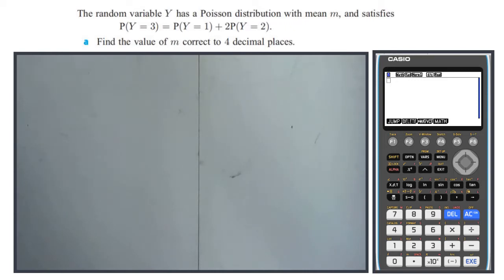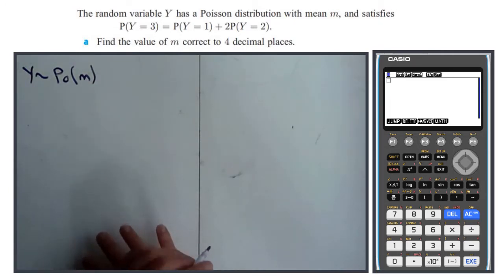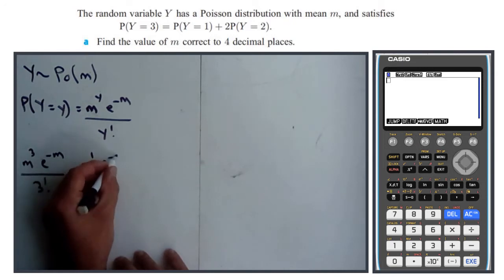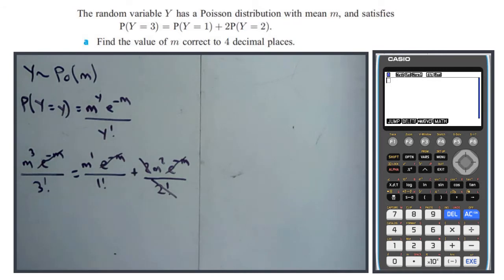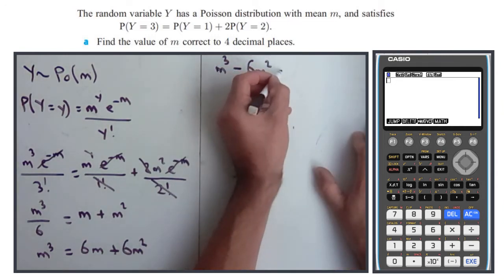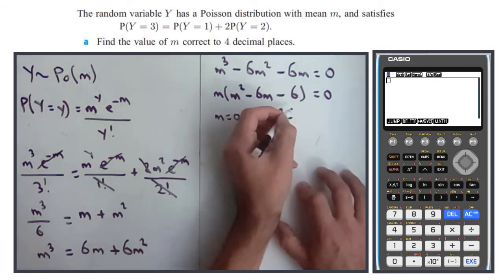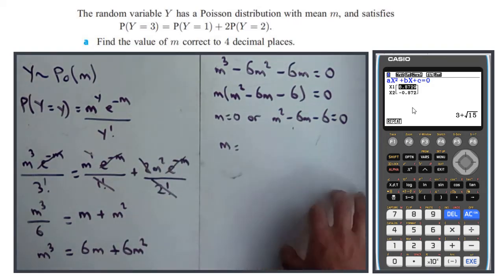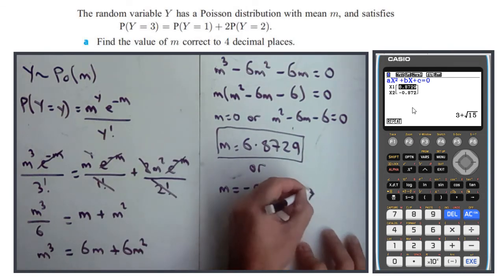Poisson probability distribution - solving for unknown parameter, mean, variance